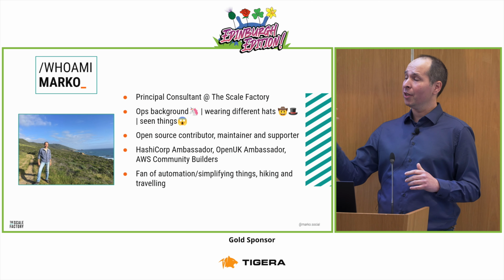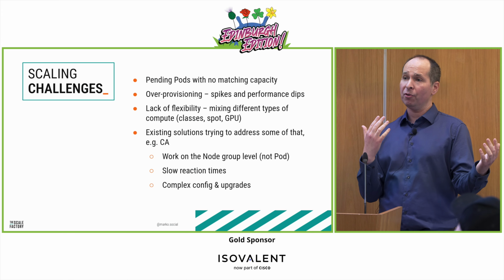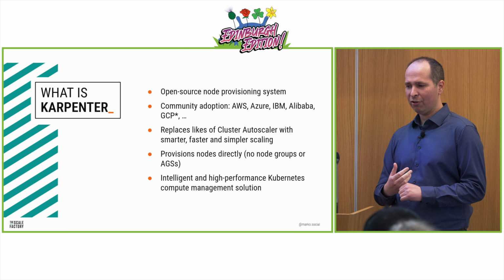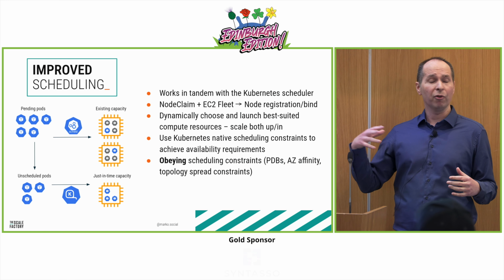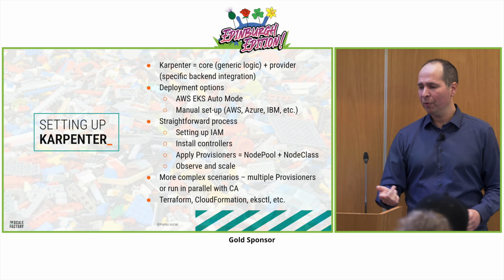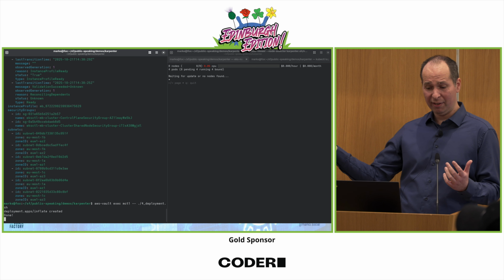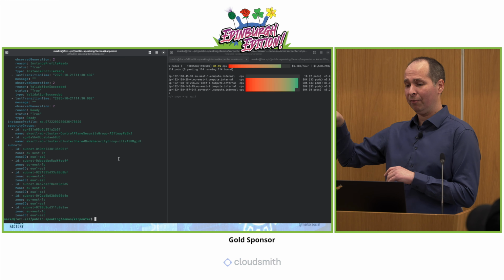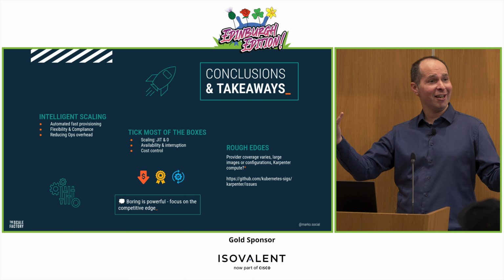Marko Bevc - Embracing Karpenter to scale, optimize & upgrade Kubernetes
Kubernetes is a very powerful container orchestrator, but it leaves many implementation options open for the operator, for example doesn’t handle compute autoscaling out of the box. While Cluster Autoscaler has long been the go-to option, Karpenter offers more modern and flexible alternative for node lifecycle management. The project has come a long way in the last few years and was also adopted by the CNCF/SIG Autoscaling, enabling cross industry adoption.

In this talk, I’ll introduce Karpenter, walk through setting it up, and go over use cases where it improves efficiency, cost optimization, helps with compliance and patching. Expect practical demos and hands-on examples that highlight how Karpenter dynamically adapts to workload needs and simplifies cluster operations.

Whether you're running Kubernetes in production or just experimenting with it, this session will help you get more from your infrastructure with less effort.